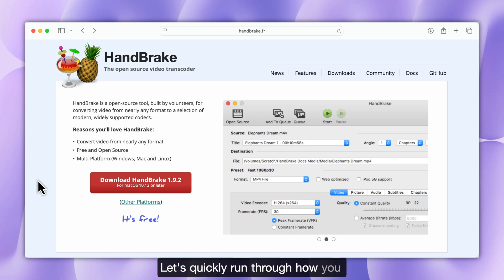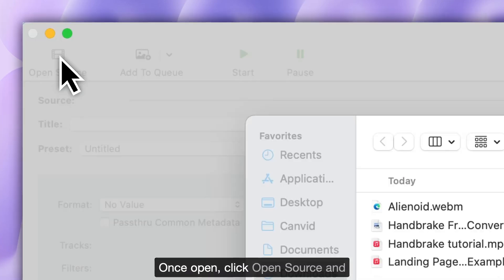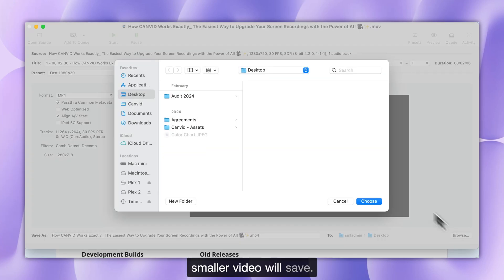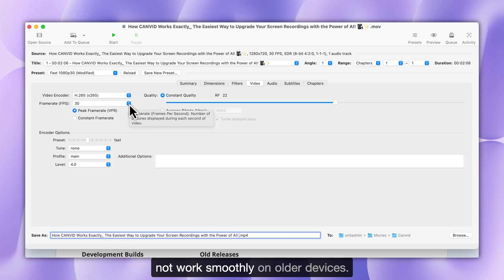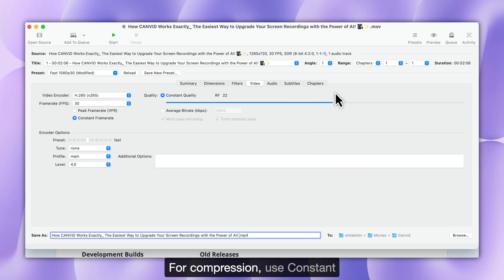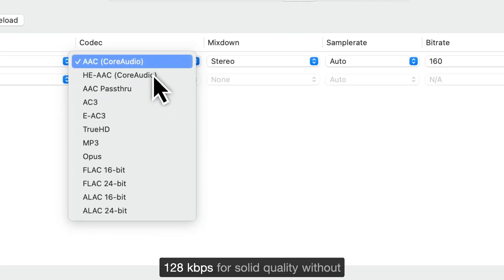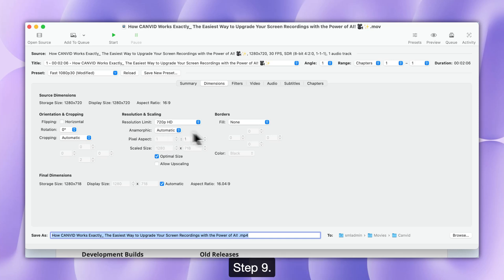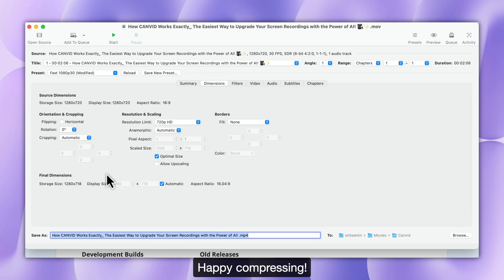How to Use HandBrake – The Ultimate Free Video Converter for Compressing Screen Recordings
Screen recordings are a powerful way to create tutorials, report software issues, share gameplay, or record virtual meetings. But high-resolution recordings can eat up storage space and be a hassle to upload or share.

That’s where HandBrake, a free, open-source video converter, comes in. This powerful tool helps you reduce file size without sacrificing much video quality, making it easier to manage, store, and share your content.

In this guide, you’ll learn how to use HandBrake, step-by-step, to compress your videos using industry-best settings. Whether you want to convert MKV to MP4, adjust bitrate settings, or optimize for YouTube, this guide will walk you through everything.